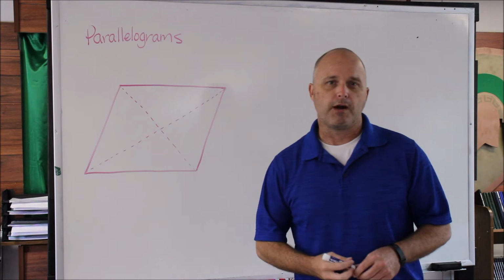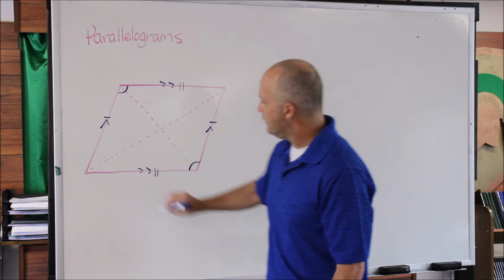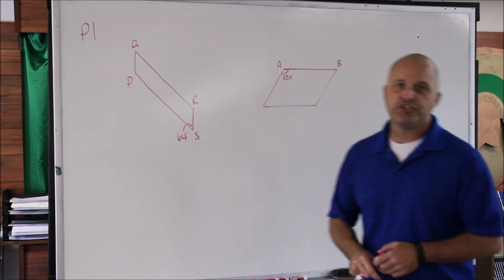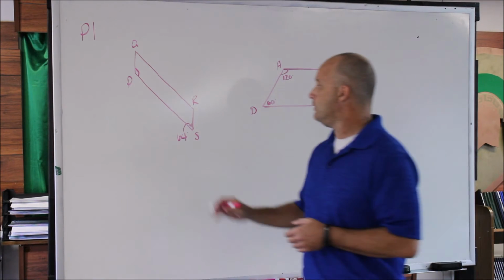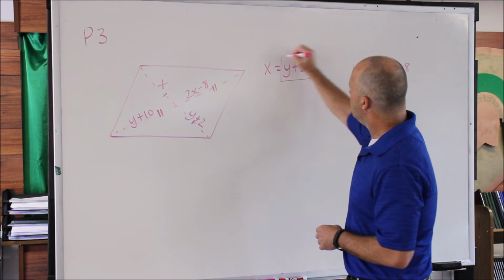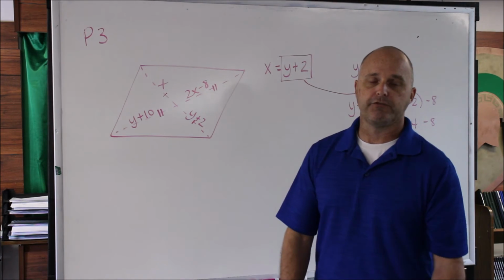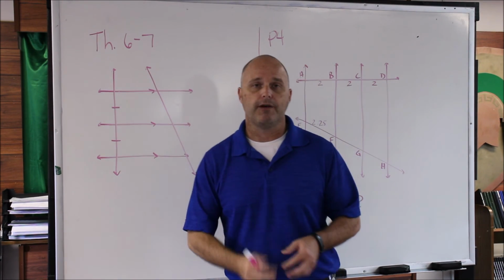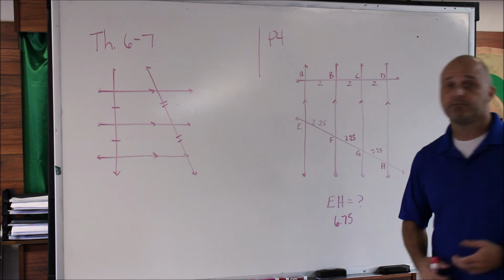2021 Geometry Lecture 6 2 Parallelograms